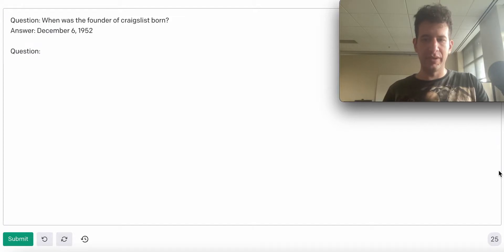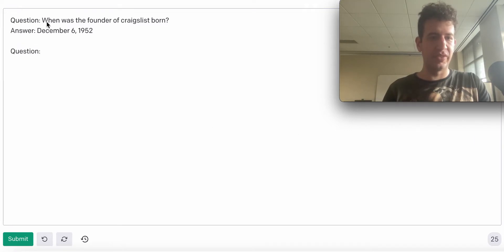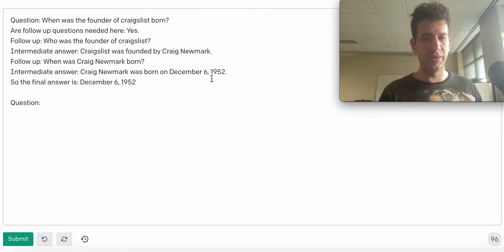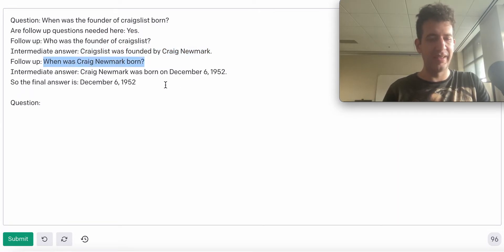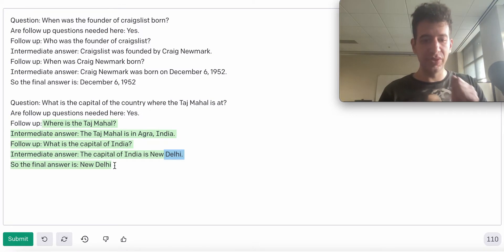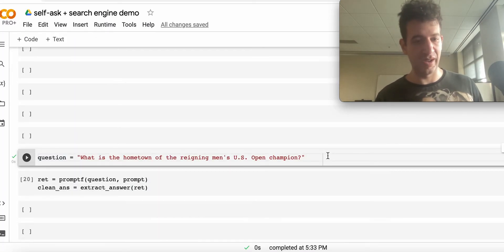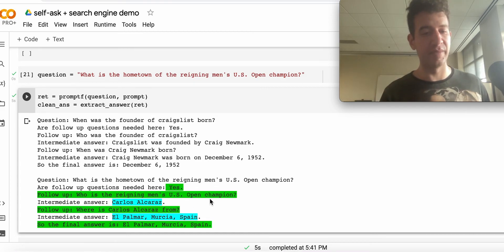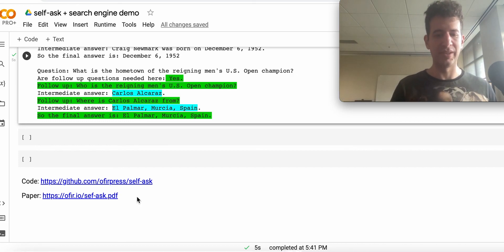Self-ask demo with GPT-3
Demo of self-ask and self-ask + Google Search, using GPT-3.